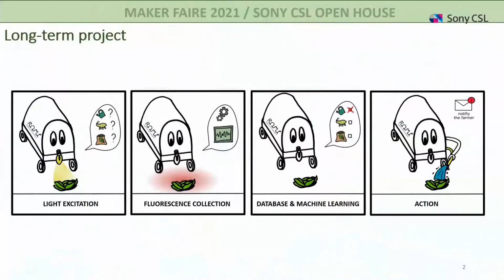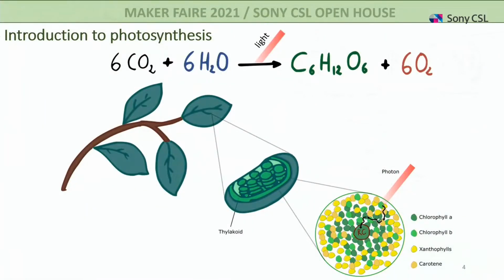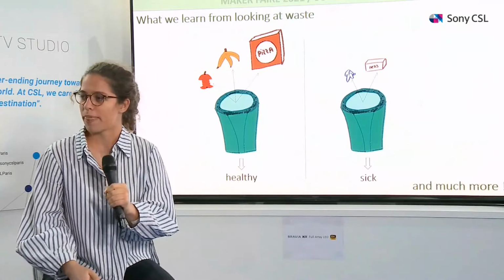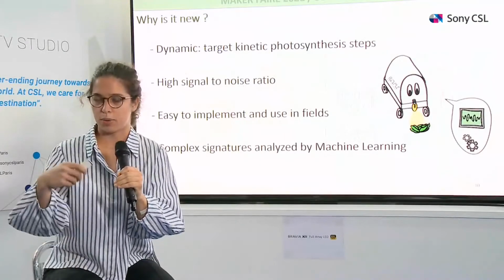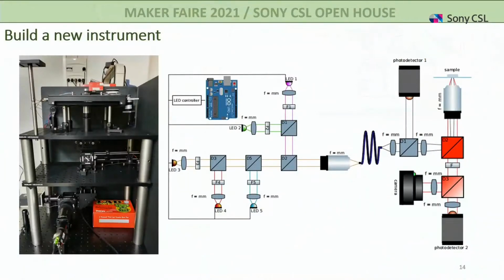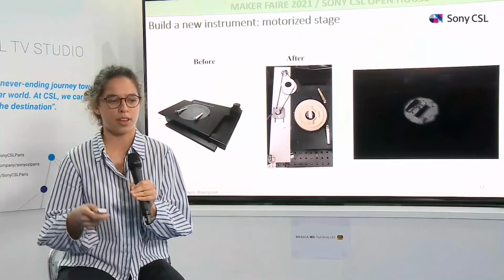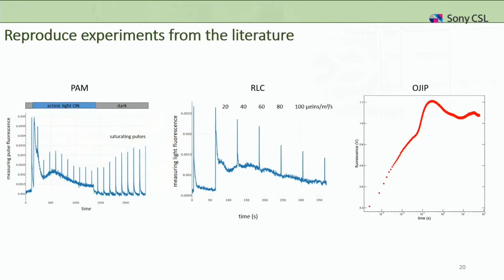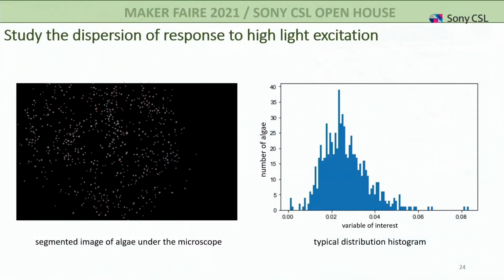Aliénor Lahlou - Health diagnosis of plants by fluorescence monitoring. MFR2021 Oct 10.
Aliénor Lahlou, from the Sustainability Team, tells us about amazing advancements in the field of health plant diagnosis.